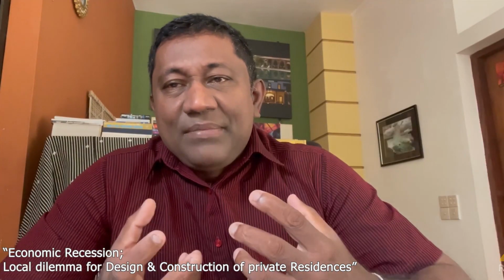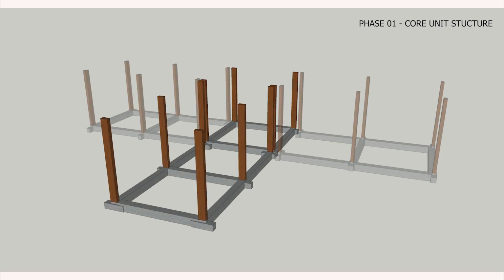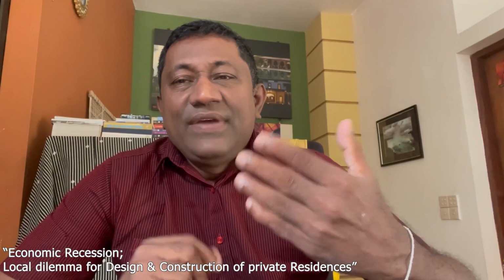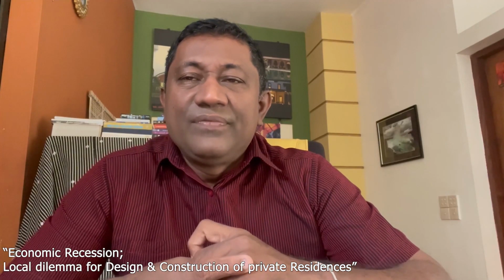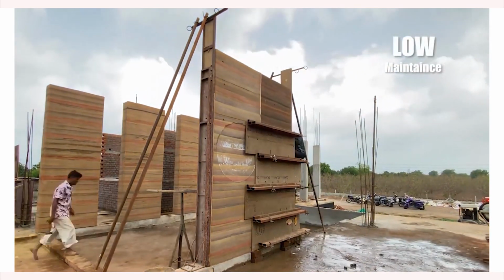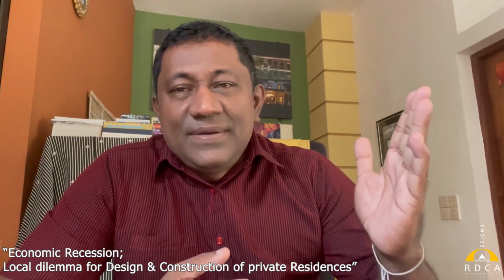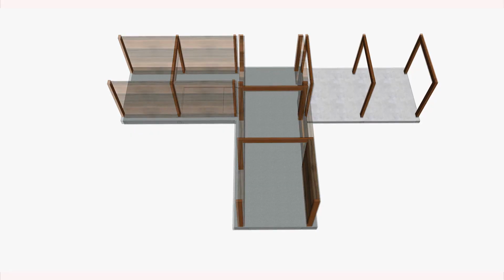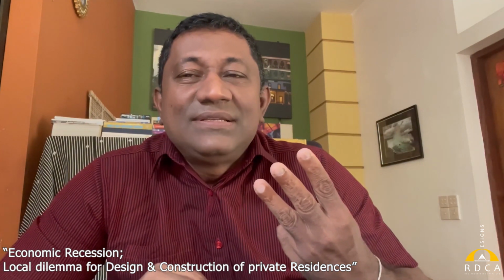Episode 3 Rammed Earth Construction as local technology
Rammed earth construction as a remedy for cooler n cost effective construction in Sri Lanka.
Archt. Russell Dandeniya,
Director,
RDC Architects Pvt Ltd.

Harmony Projects